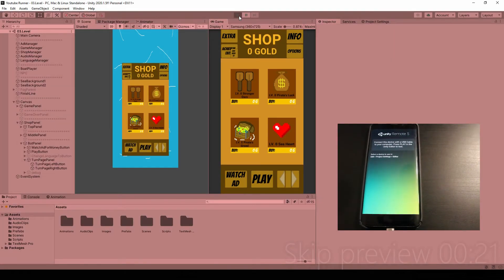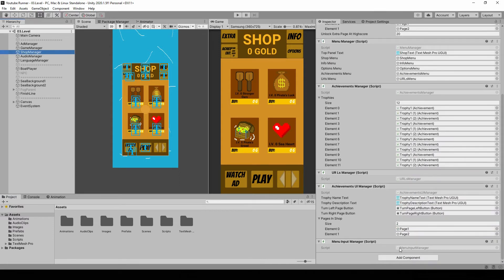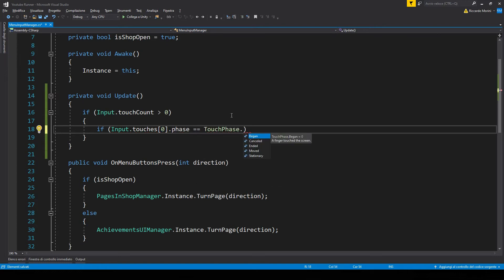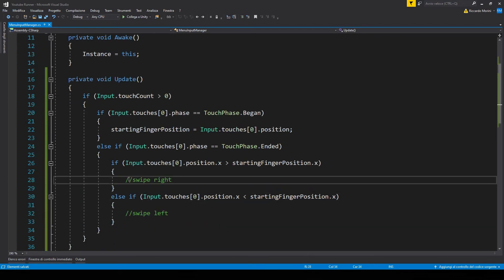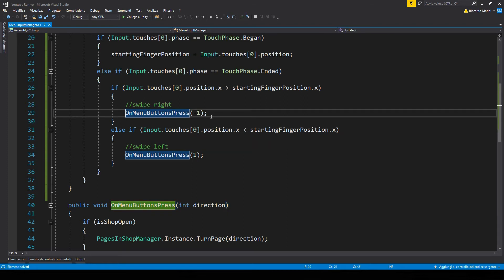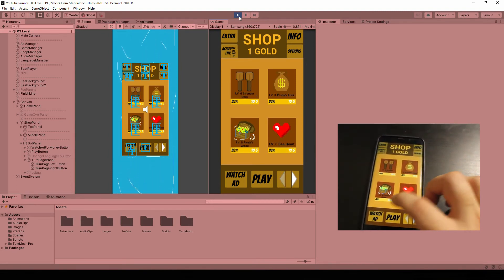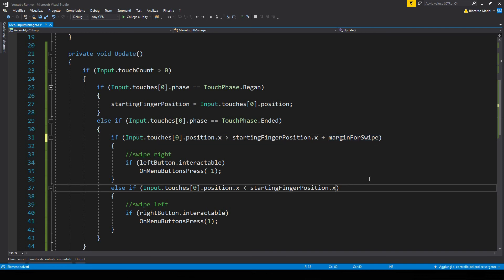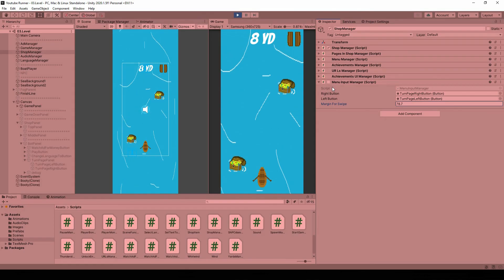SWIPE SUPPORT - Endless Runner Tutorial in Unity #33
Let's add swipe support to the shop and achievement menu. We see how to integrate a swipe system to turn the pages left and right. It's an easy to make script but also very useful!

This is a tutorial series in Unity on how to make a 2D endless runner for mobile. This series is based on a game that I've already published on the Play Store, BoatVenture.

//Discord server!

//Twitch! I stream game development and gameplay.

//Twitter! I post updates on my new game AAA

//Timestamps
00:00 Preview
00:21 Intro
00:42 Making the Swipe System
04:58 Adding minimum swipe requirement

//Wanna grab my entire project through Github?

//Wanna grab my entire project?

//Music used
➞ Outro music is: Accelerate by Open Music Revolution